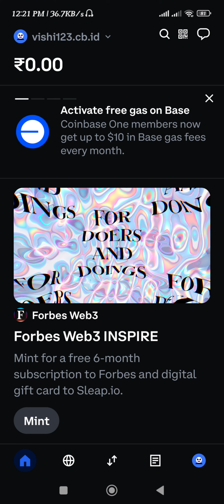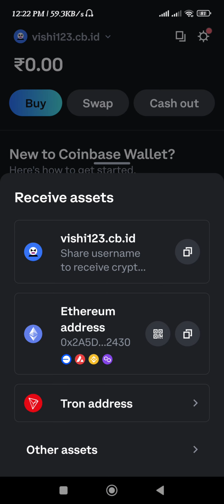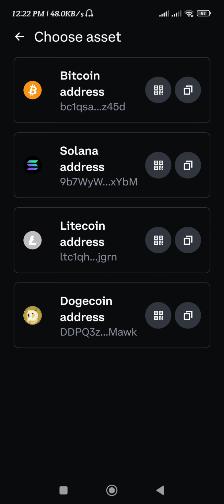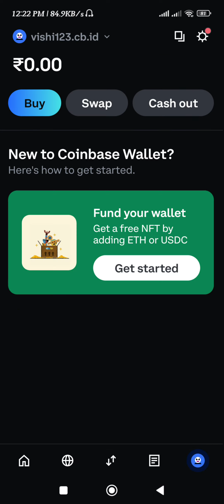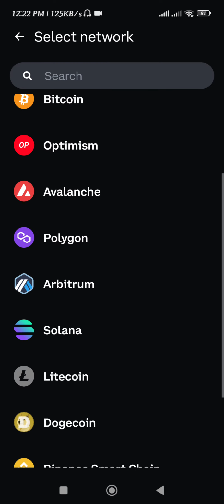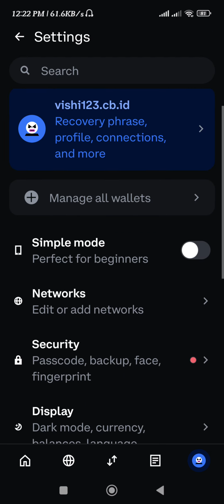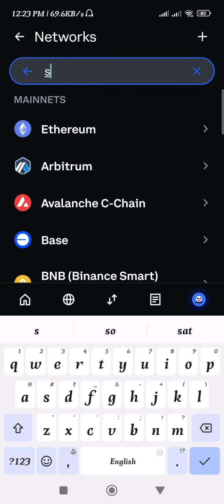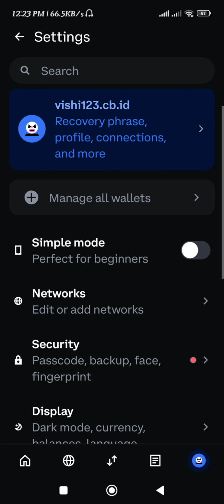How to Add Solana Network to Coinbase Wallet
Welcome to Token Tutorials! In this video, I will show you How to Add Solana Network to Coinbase Wallet